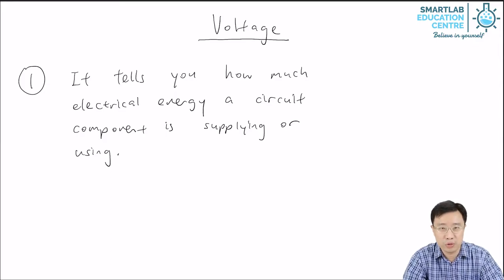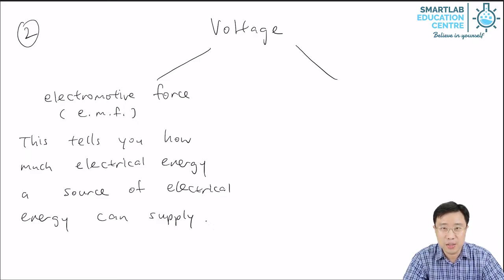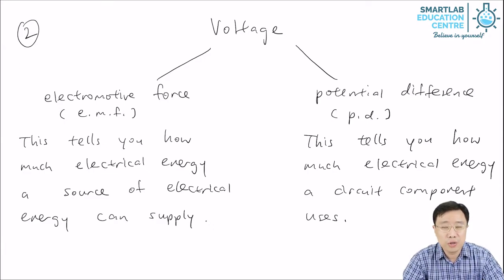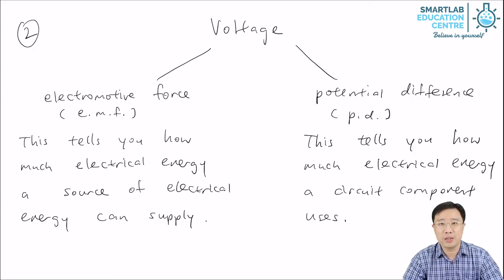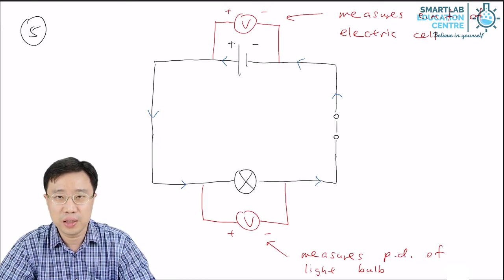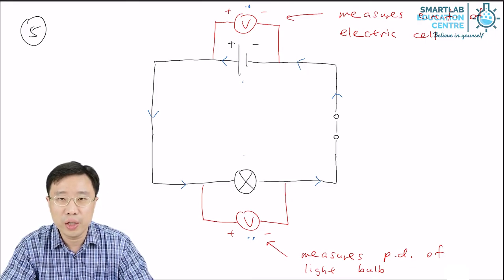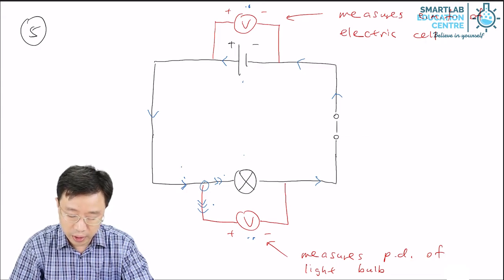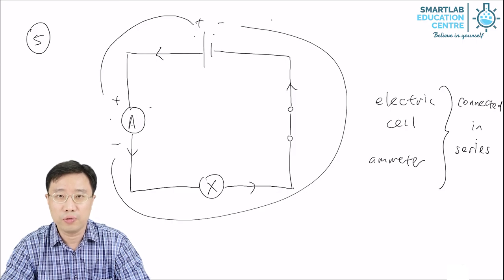Voltage - Emf, Pd, Volt and Voltmeter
Electromotive force (emf) of an electric cell is a measure of the electrical energy that is supplied.
Potential difference (pd) of a component or resistor is a measure of the electrical energy that is used up.